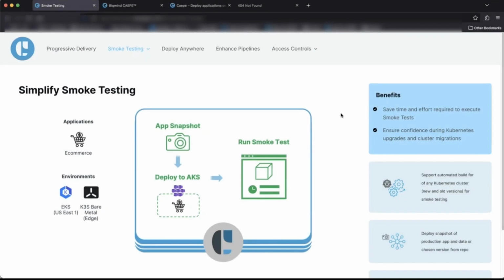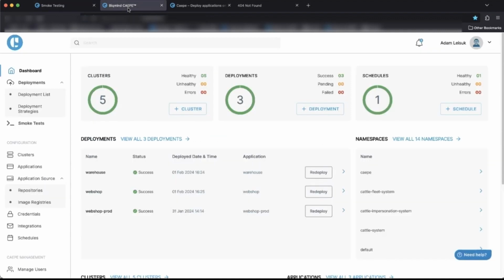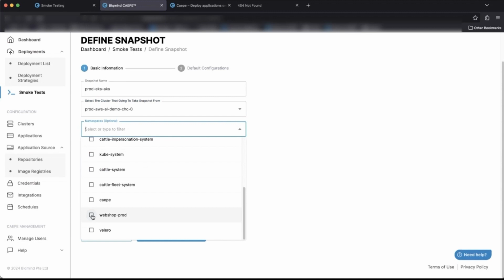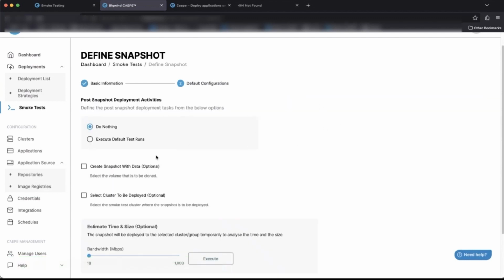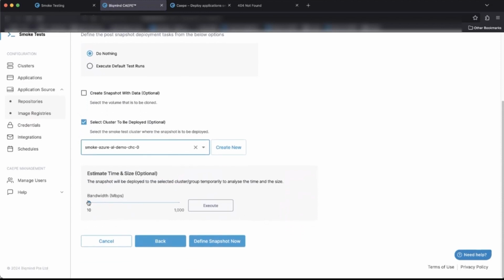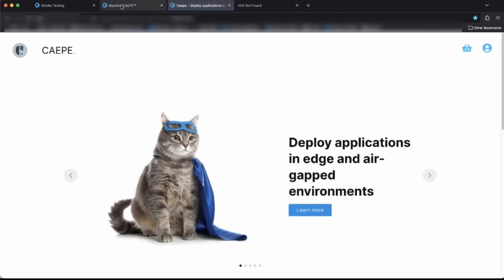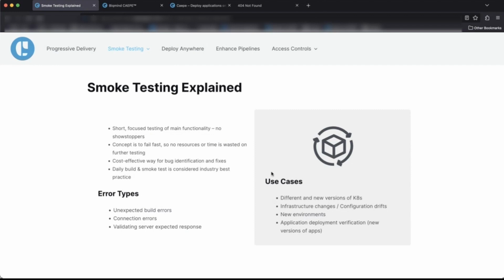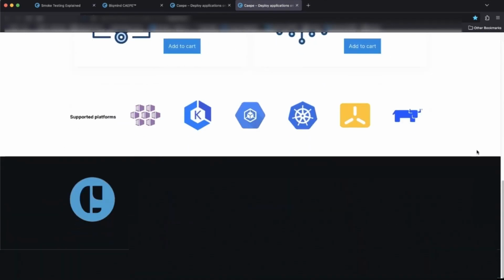Smoke Test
See how smoke tests can be run in minutes